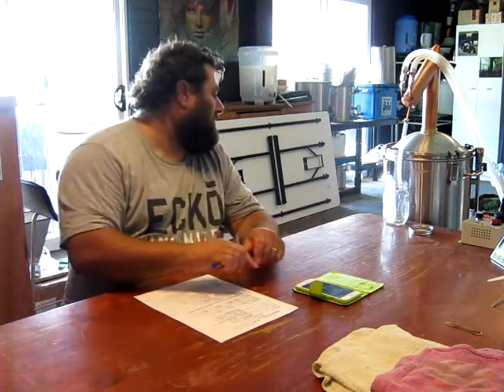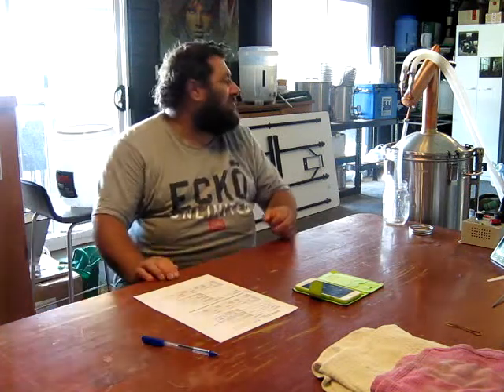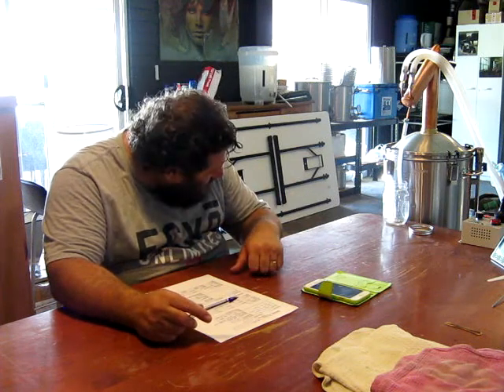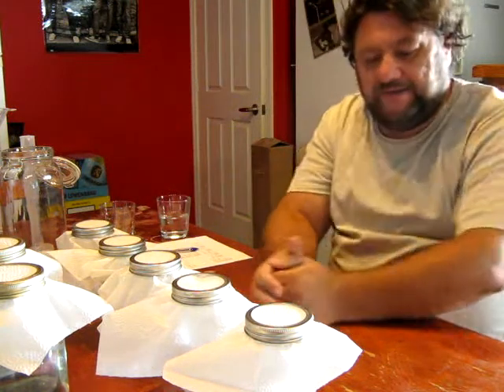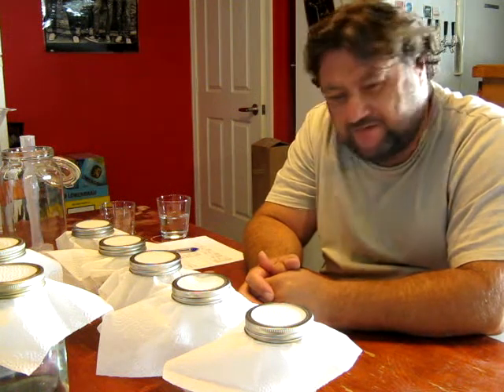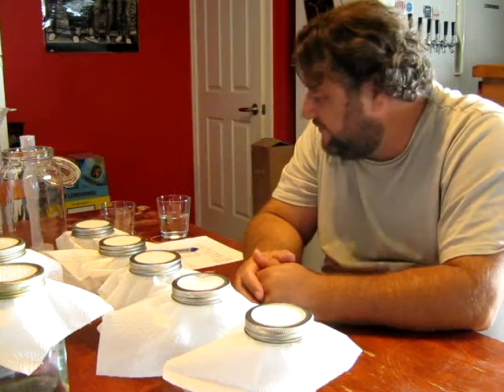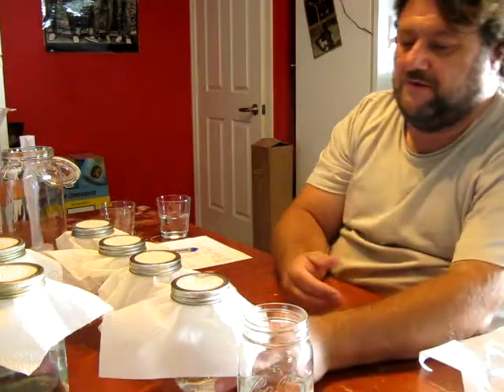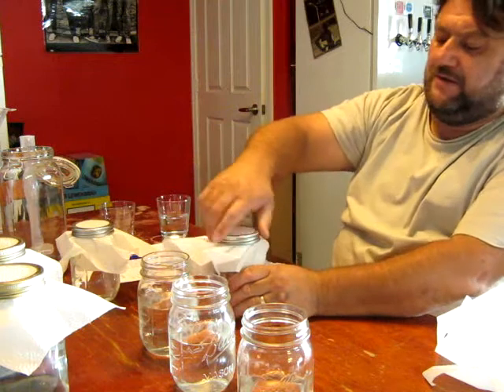The Whisky Jar #9. Running the rum, making the cuts and blending.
I run a rum wash and discuss the recipe.
I take my cuts and then assess each before blending for aging.
Was a good run with good output.